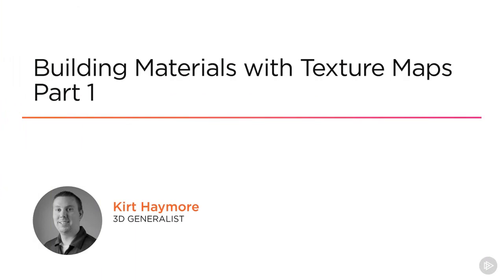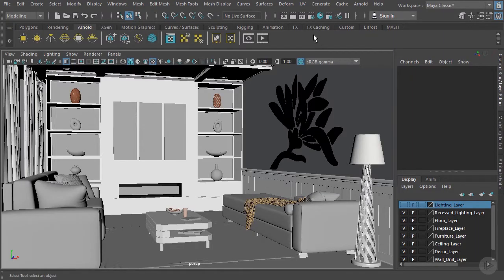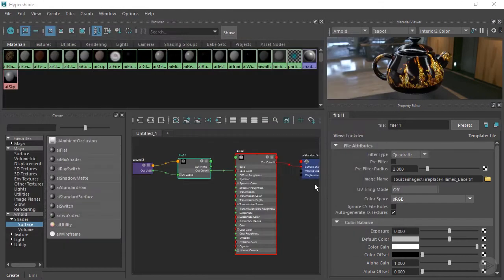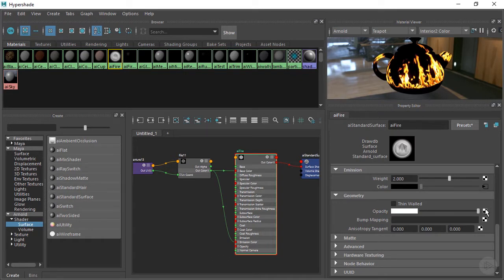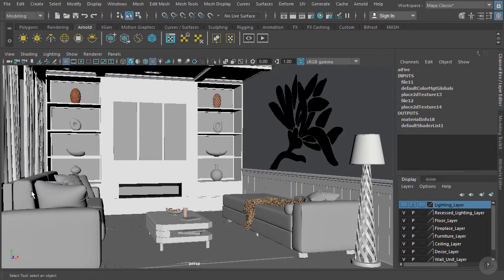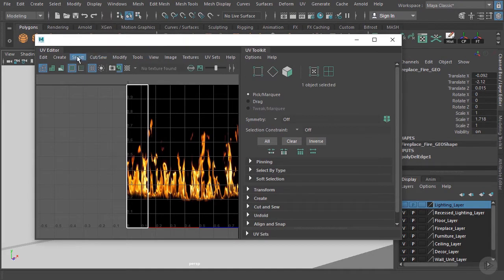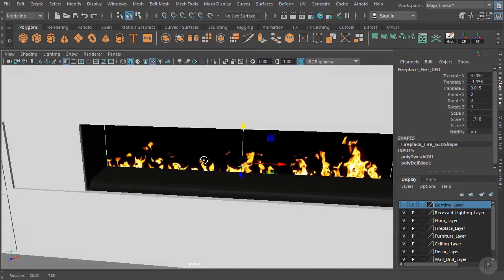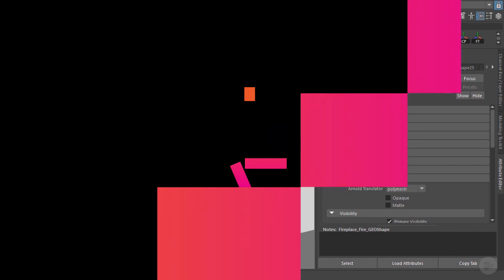Using Textures to Create Flames in Maya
In this excerpt from Pluralsight's "Interior Rendering Strategies with Arnold and Maya" course, we will learn how simple textures can be used to achieve effects such as a fireplace flame.